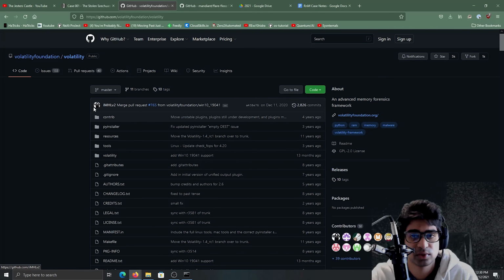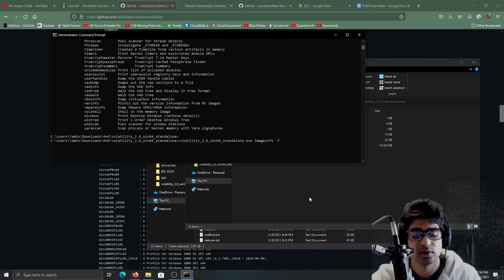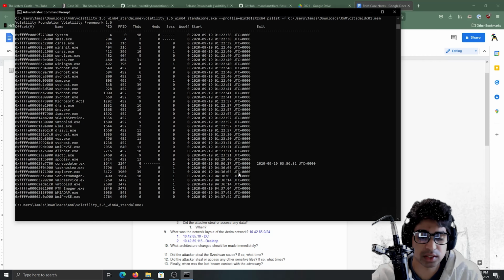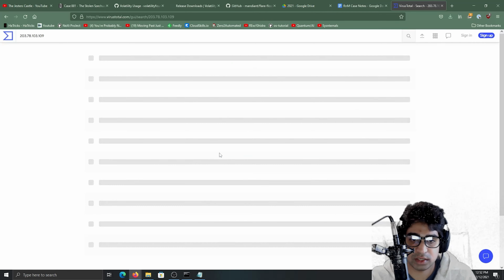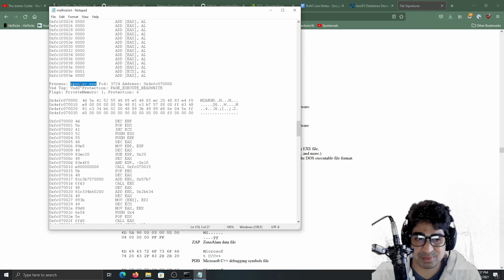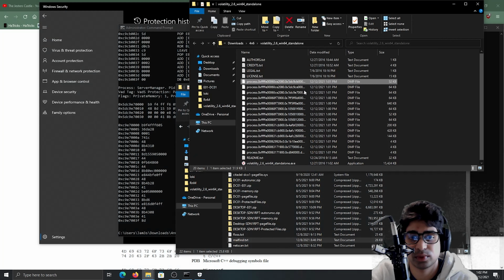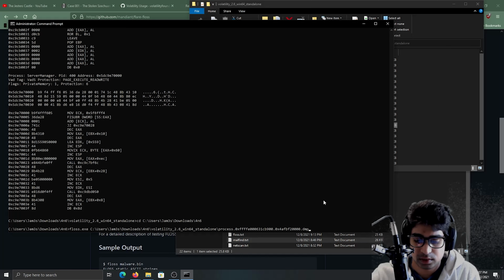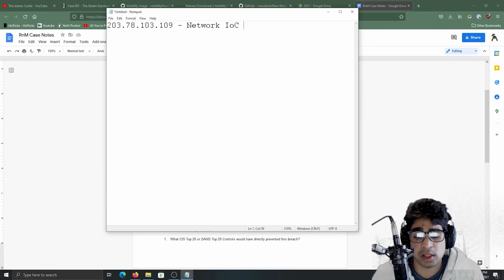Rick & Morty Digital Forensics: Memory Images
Today, I’m going to talk about analyzing Disk Images specifically those made by our friends over at DFIR Madness Watch to learn about how to use tools like Volatility, FTK Imager, and more!